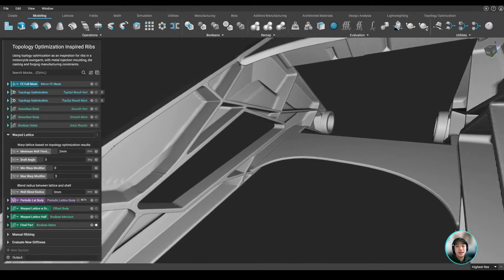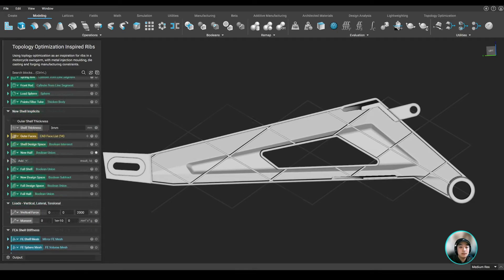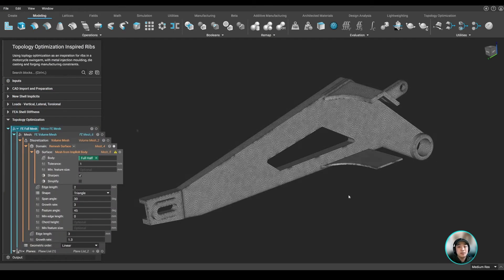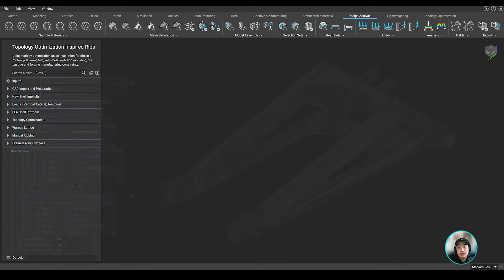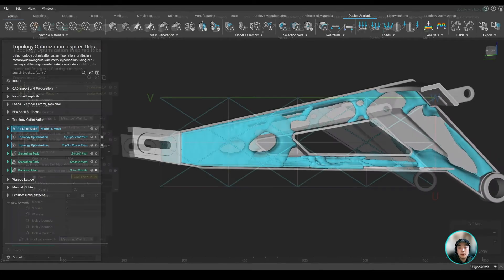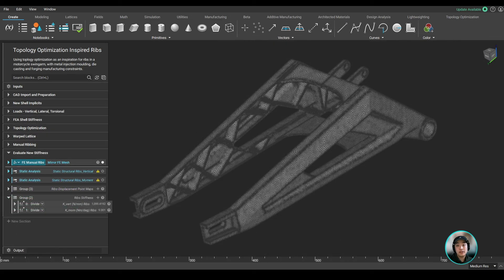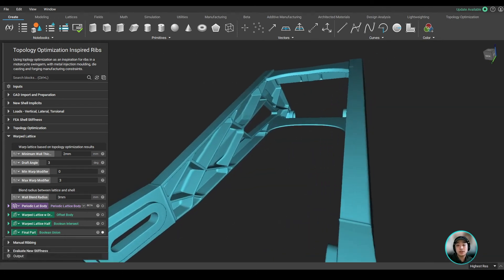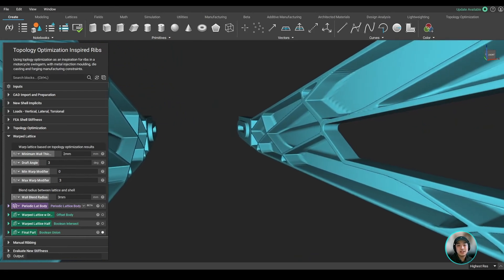Topology Optimization: Driven Ribs on a Swing Arm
This video shows the topology optimization of driven ribs on a swing arm using the nTopology software, the software is used from research through production to create breakthrough processes and products for the aerospace, automotive, medical, and consumer industries.